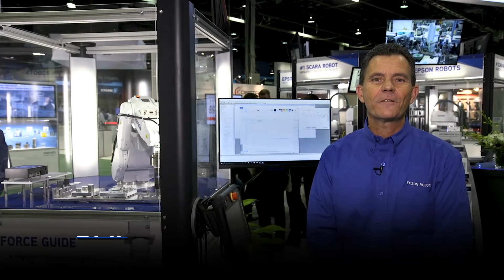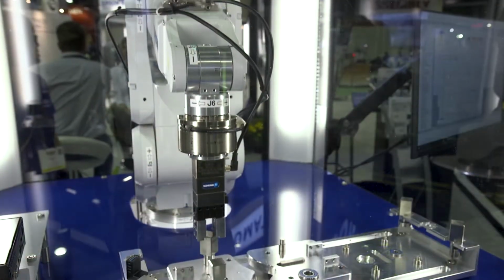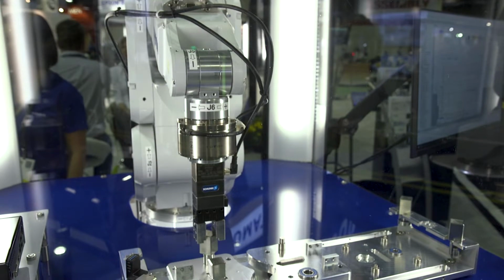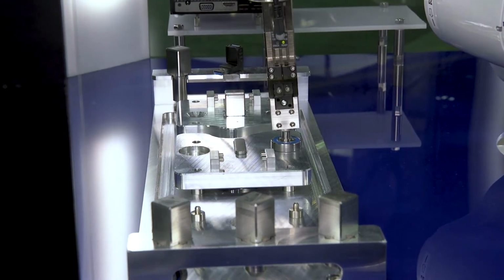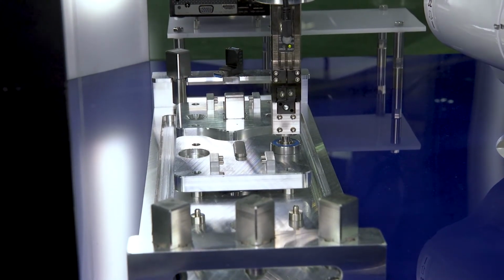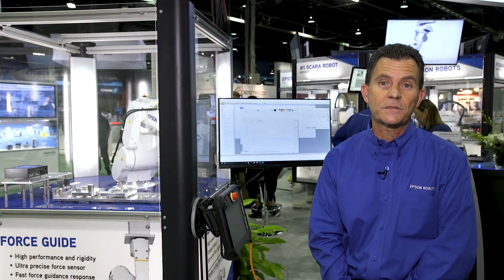Epson Robots Featuring Force Guide | Assembly 2018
Epson Robots showcased Force Guide at the 2018 Assembly Show.  Epson’s high-performance Force Guide takes robot automation to the next level with superior precision and outstanding rigidity. Powered by proprietary Epson Quartz Technology, it enables Epson robots to detect six axes of force with precision down to 0.1 N.